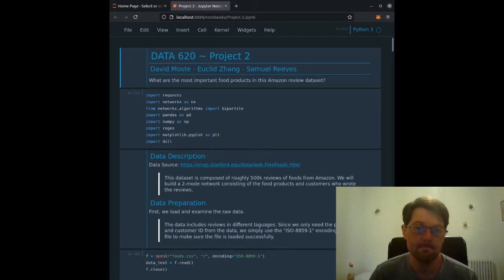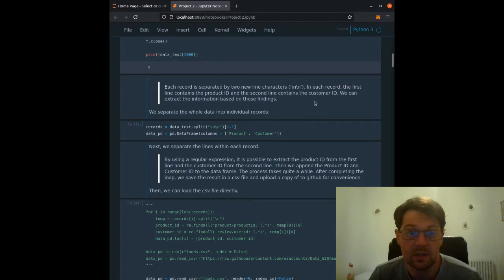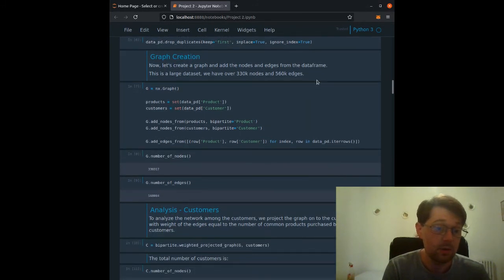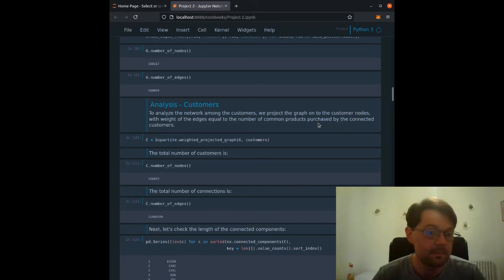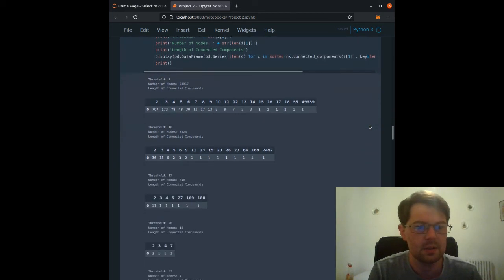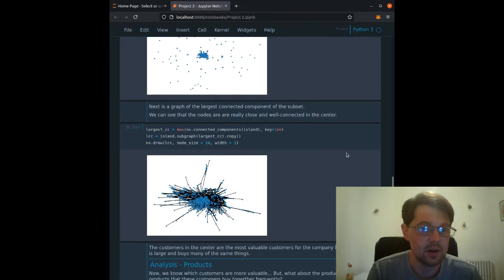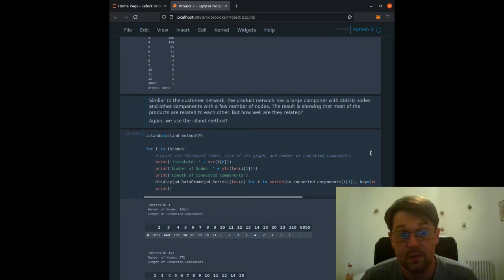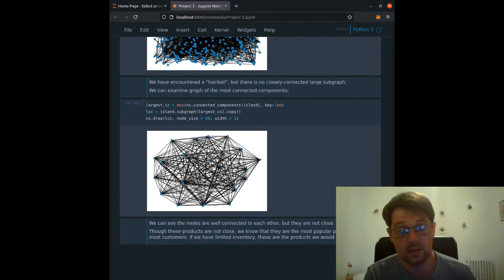Amazon Food Reviews and Network Analysis